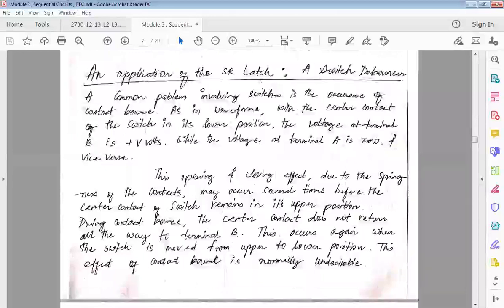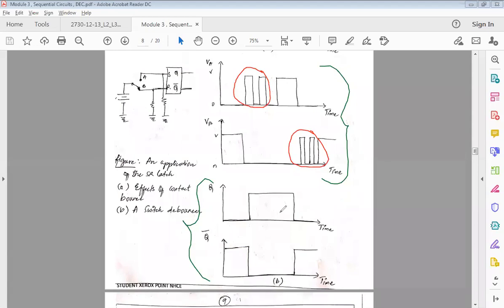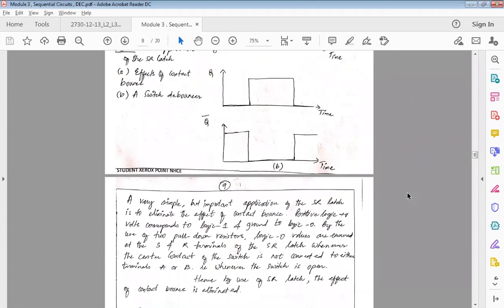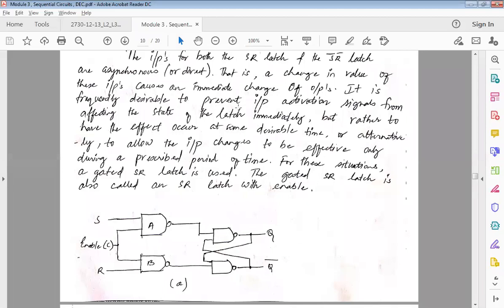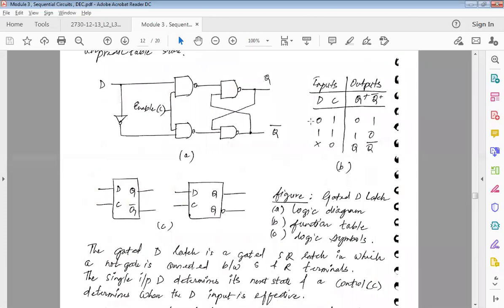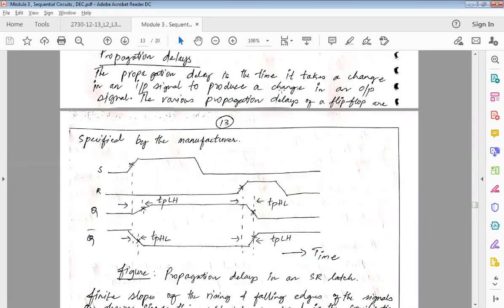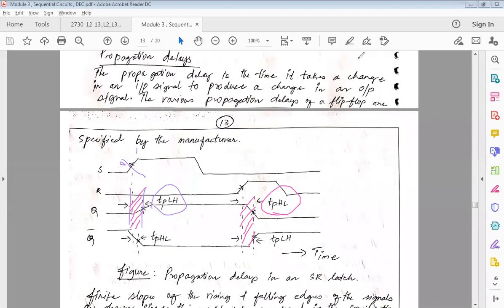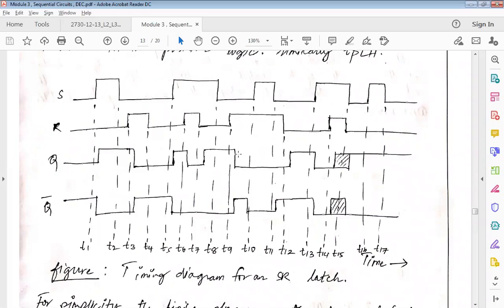L24 , M 3-Sequential Circuits - Digital Electronic Circuits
Topics discussed: Switch Debouncer , S'R' Latch, Gated SR & D Latch, Timing Considerations- Propagation delay.